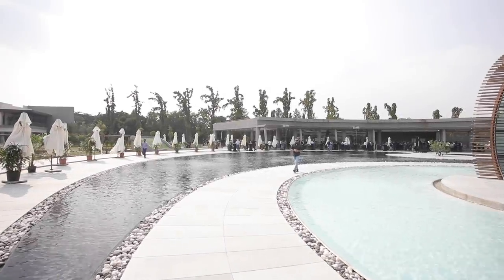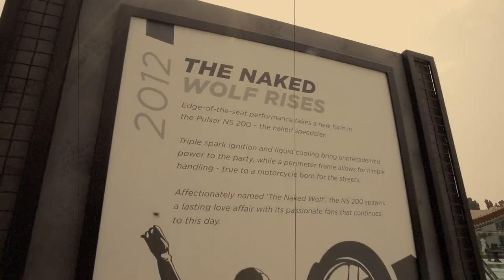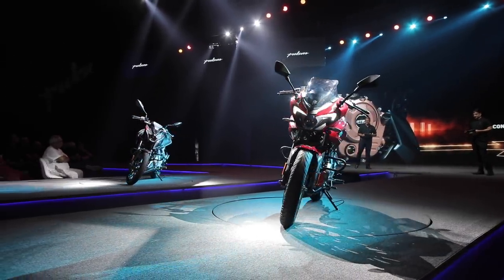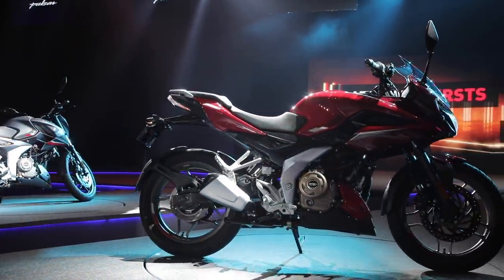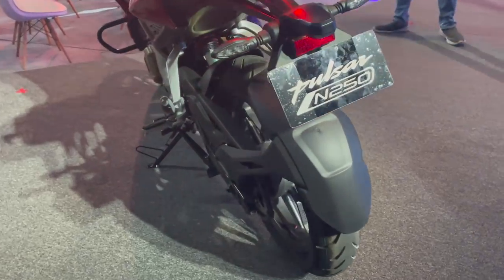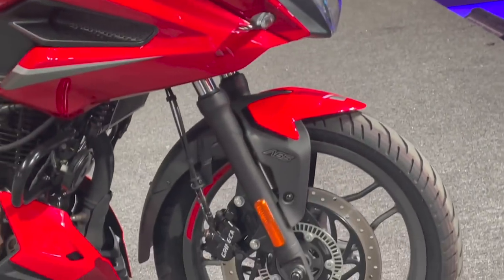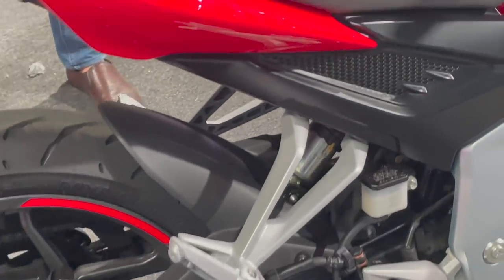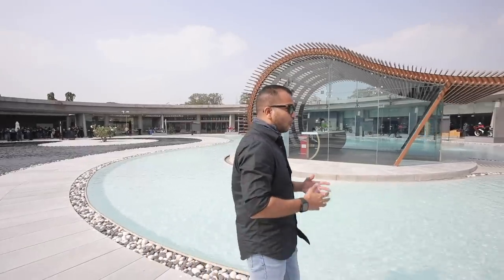2021 Bajaj Pulsar 250 Launched (N250 & F250) - Details & Exhaust Sound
Bajaj has launched their all-new Pulsar N250 & F250 in the Indian market today. This is the biggest engine the Pulsar brand has ever used. Deliveries begin in November 2021. Watch this video and share your thoughts, which one do you like?